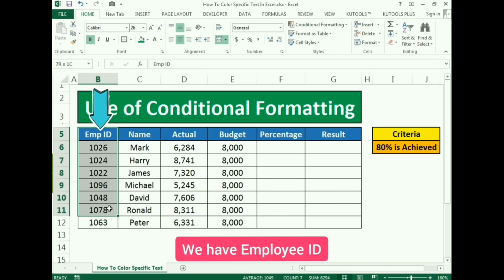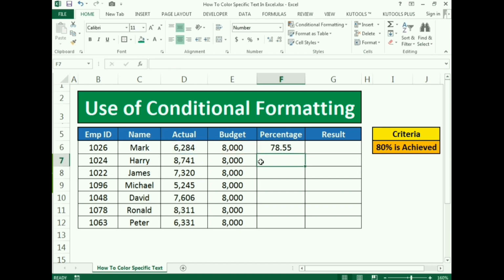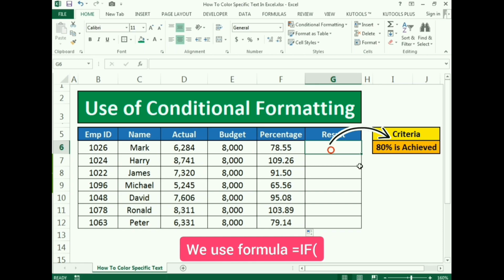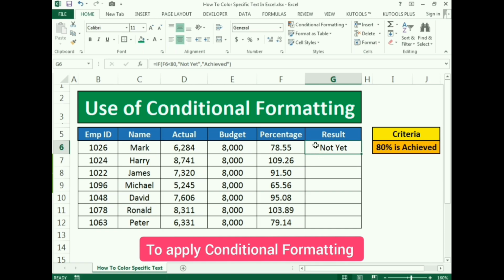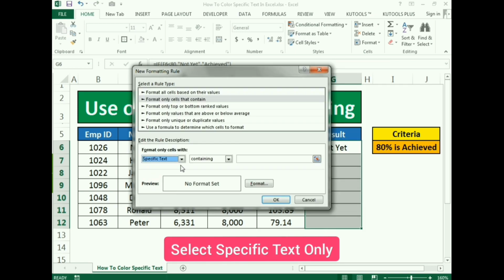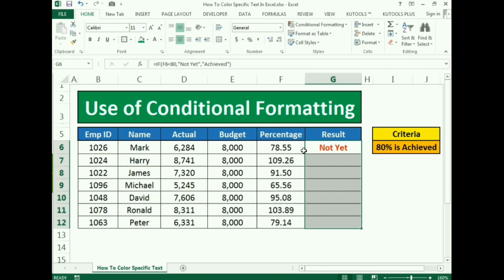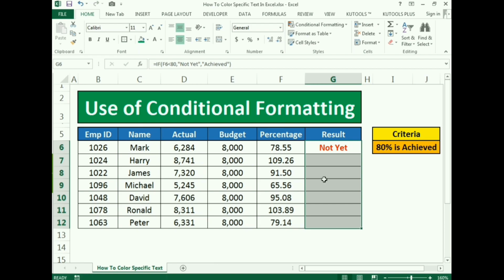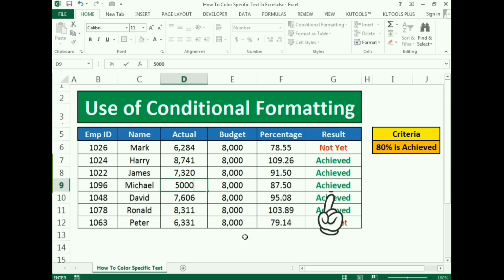Mastering Conditional Formatting in Excel: Tips and Tricks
Learn how to use conditional formatting in Microsoft Excel in this step-by-step tutorial. In this video, we'll show you how to master conditional formatting in Excel with our top tips and tricks. Conditional formatting is a powerful tool that allows you to highlight specific data in your spreadsheets based on certain conditions. With our expert guidance, you'll learn how to use conditional formatting to make your data stand out and create professional-looking spreadsheets.

Whether you're a beginner or an advanced Excel user, this video is perfect for anyone looking to take their skills to the next level. So sit back, relax, and get ready to master conditional formatting in Excel with our tips and tricks!